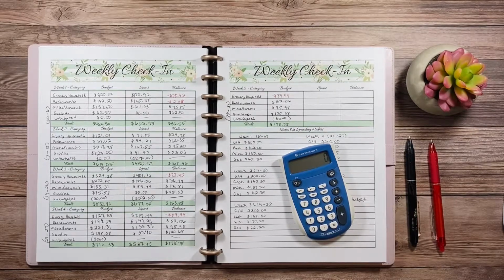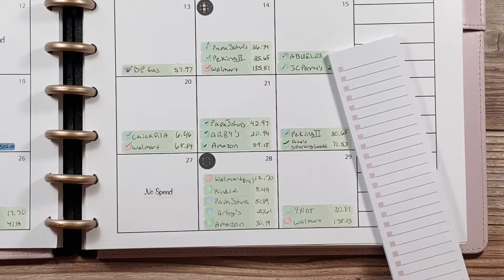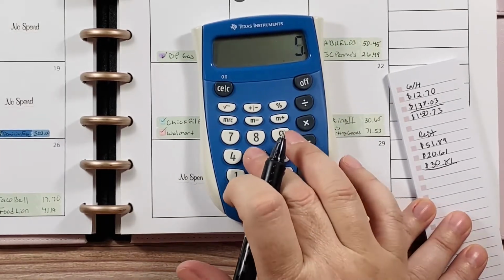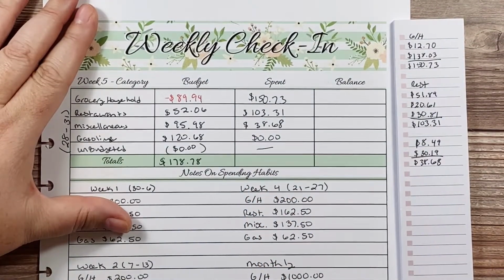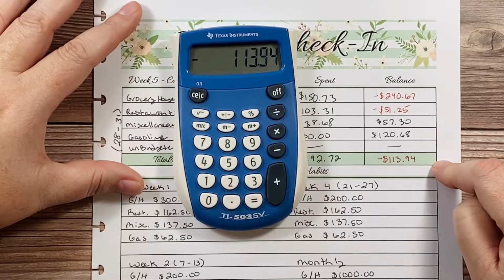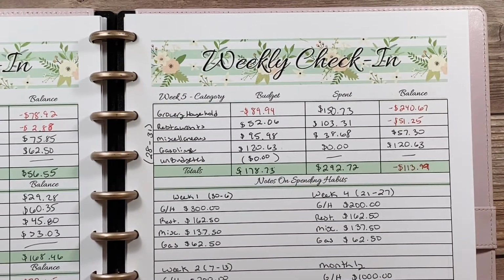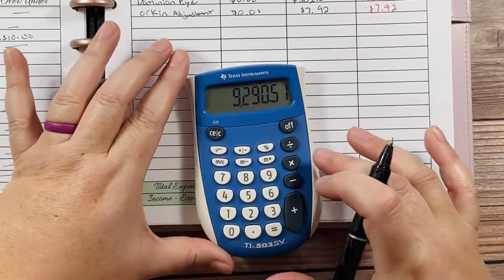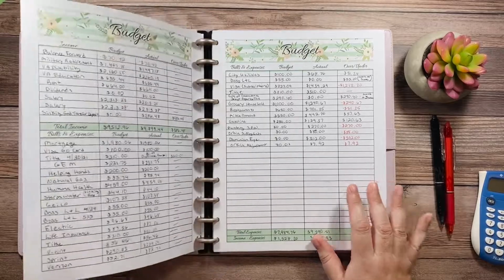Weekly Check In My Spending Categories || Week 5 || Paycheck 3 || Month of May 2021 Closeout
Today’s video is my Weekly Check In 5 and Paycheck 3 and the month of May 2021 closeout for everything in May. I hope you like the video have an amazing and blessed day!

If you would like to email me instead of leaving a comment in the comment section below for YouTube or have questions for me about my channel, please email me at .

Products Used:

Lisa’s Faith Budget Plan Etsy Shop –

I am not a financial expert nor am I here to give financial advice to others. My goal is to share my personal experience on budgeting to possibly help others on their Debt Free journey. If you are looking for financial advice, I recommend you contact a professional financial advisor in your local area for the best advice for your situation. In my videos I may refer to recourses such as EveryDollar and Financial Peace University.